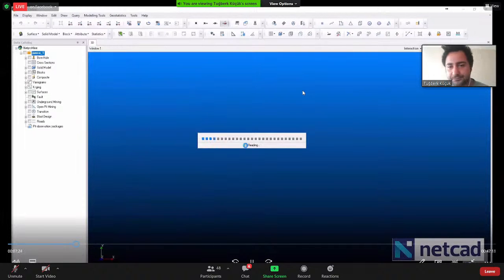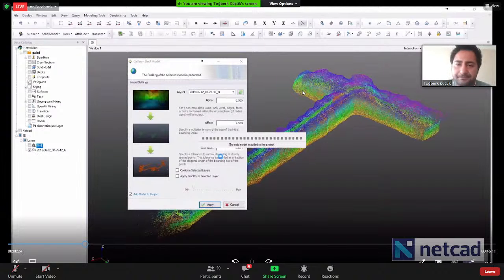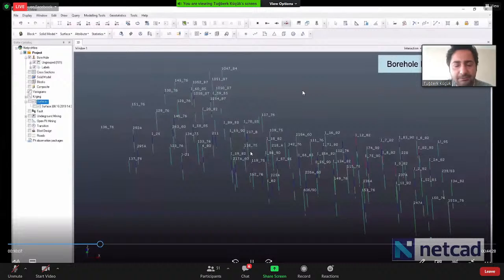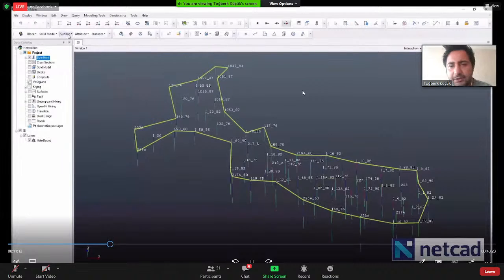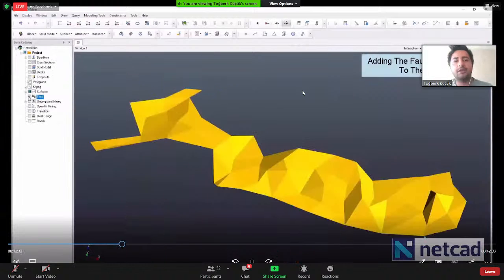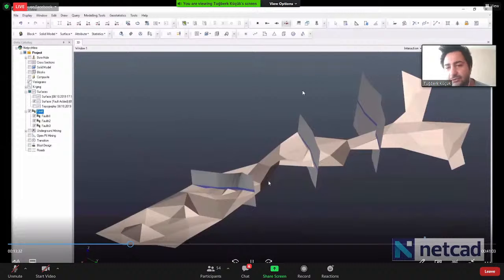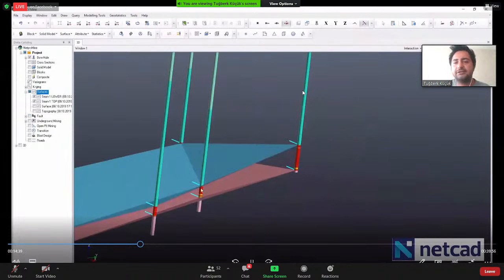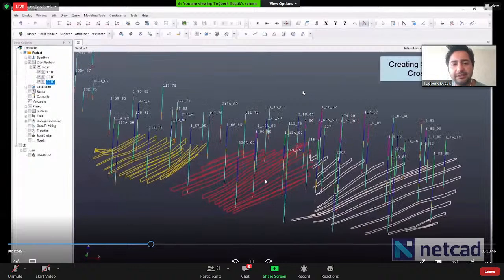NetPromine Mine Planning Features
In This Video NETCAD Team will showcase the mine planning features in the NetPromine Software